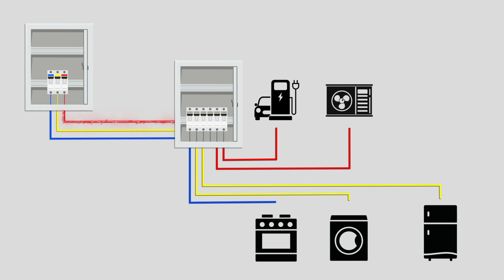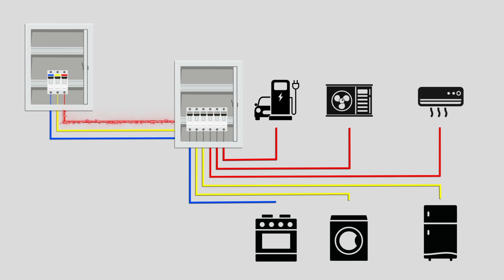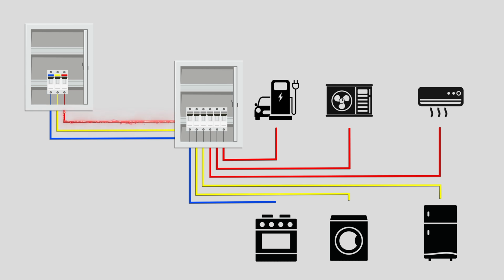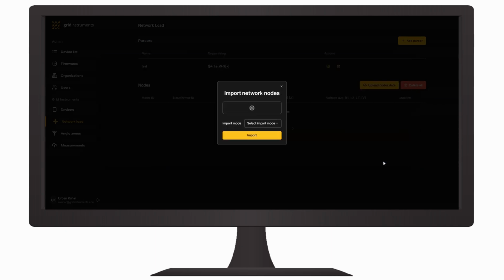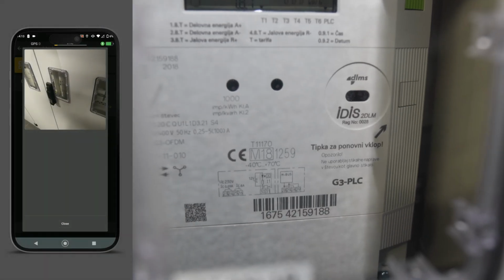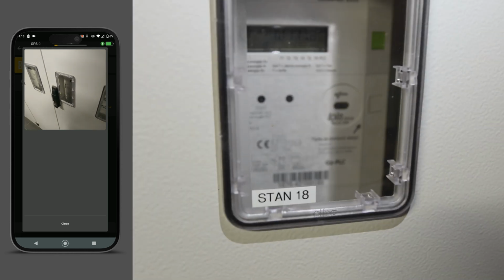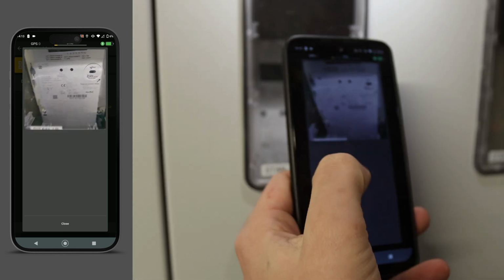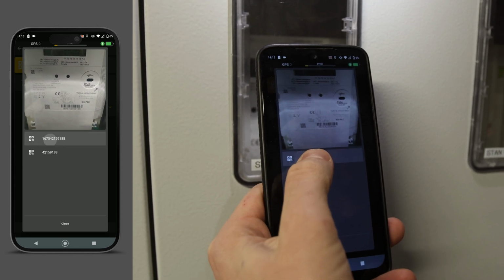Loading display for 3-phase installations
Phase-load imbalance is costing utilities a significant share of their annual reinforcement budget. Because so many new loads—EV chargers, HVAC systems, and heat pumps—are connected behind the meter, utilities often have minimal direct control. By sharing average and peak loading data with private installers, you empower them to optimize placements on the least-loaded phases.

Key Benefits

- Reduced Power Interruptions  Avert nuisance fuse trips and under-voltages by addressing the most heavily loaded phases before they exceed safe limits.

- Improved Grid Utilization  Delay costly transformer upgrades by proactively balancing loads. See our case study “Extending Grid Capacity: How Phase Balancing Delays Expensive Transformer Upgrades” for real-world cost savings.

- Better Customer Service  Empower installers to optimize connections at the outset, minimizing disruptions for end-users and enhancing long-term reliability.

Interested in what you saw?